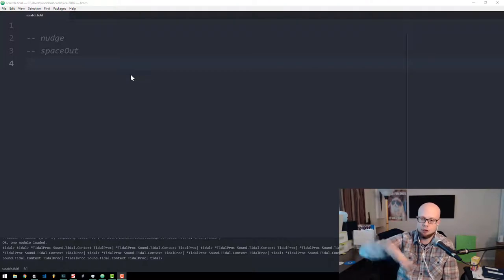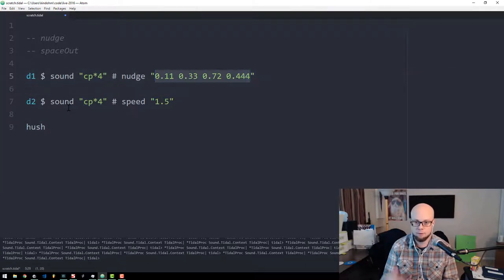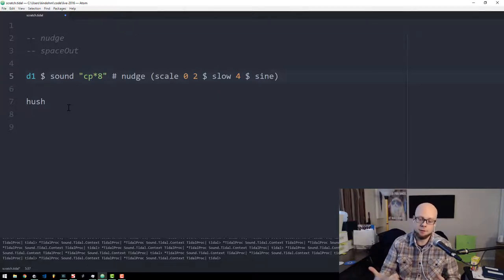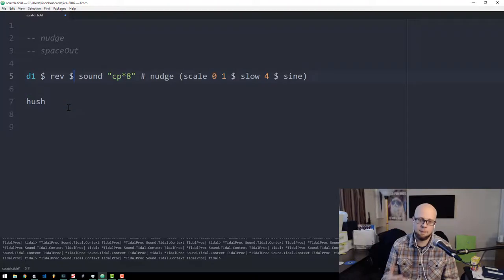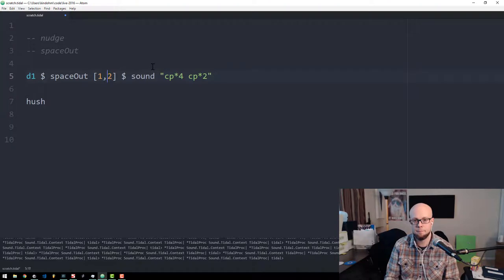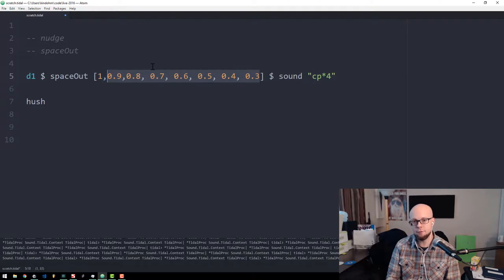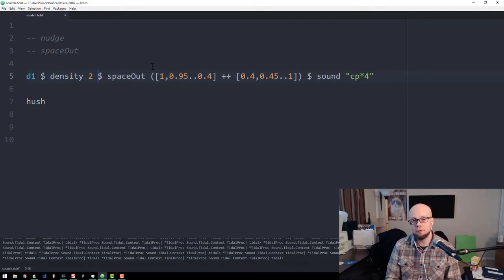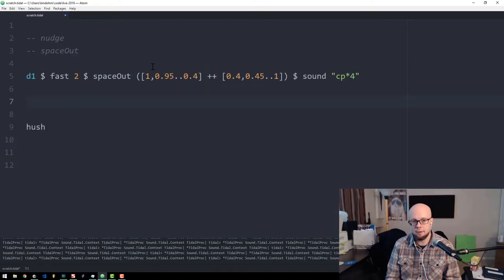TidalCycles Tutorial #17: Elastic Tempo Flux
A description of two techniques for creating continuous, elastically fluctuating patterns in the TidalCycles live coding environment.